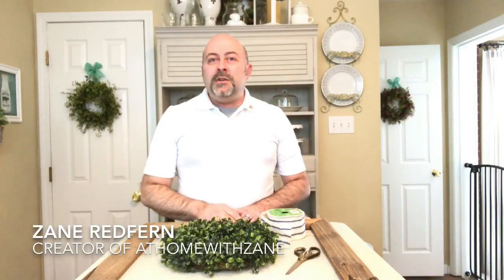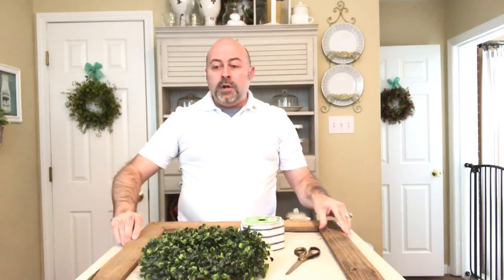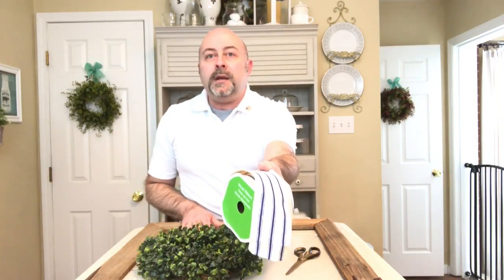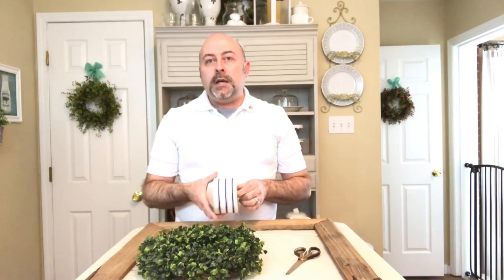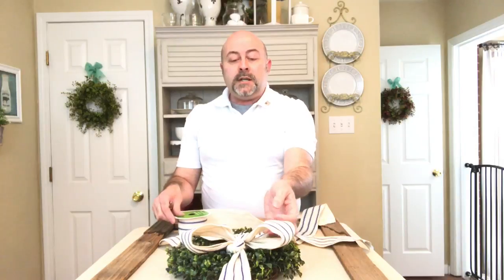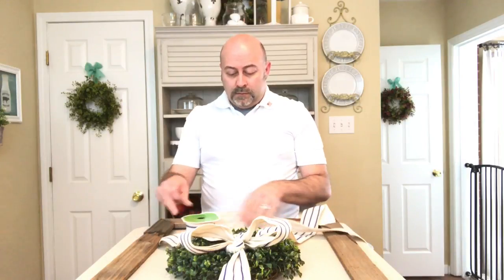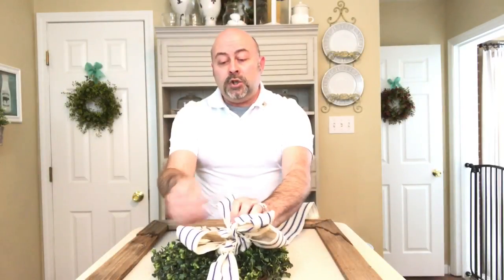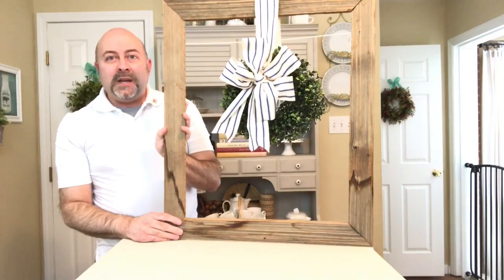How to create a Simple Bow || Tutorial || Home Decor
After posting this video I've had many messages and emails asking how I created my bow. In this video I am sharing with you how to create a simple bow.